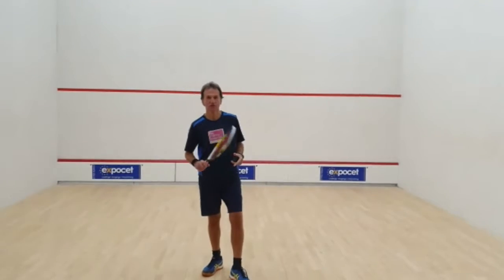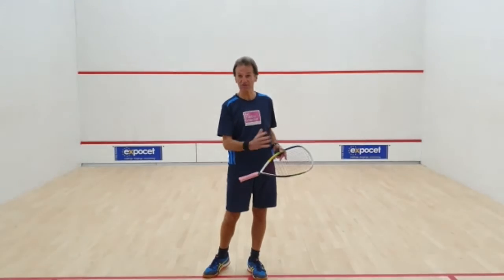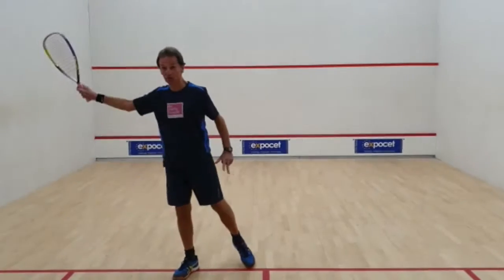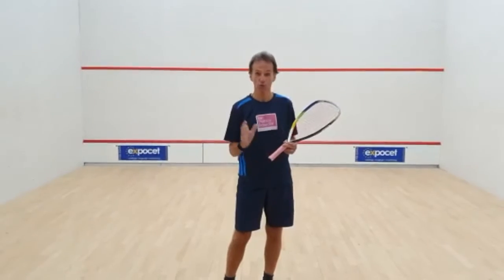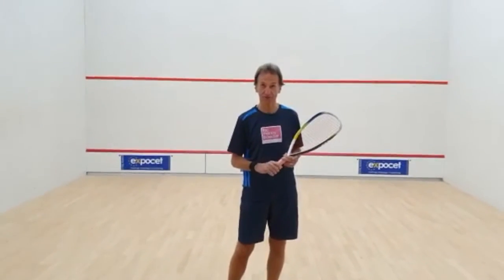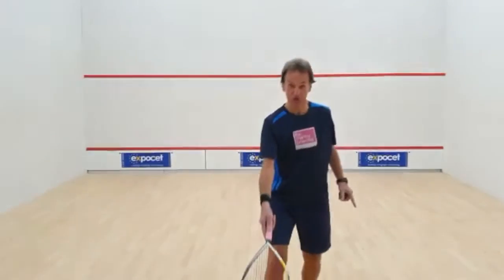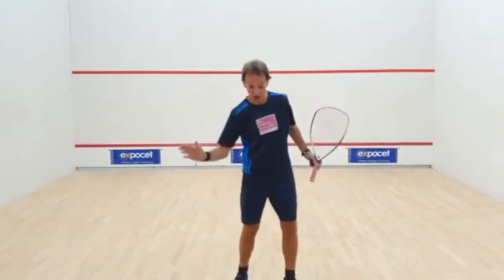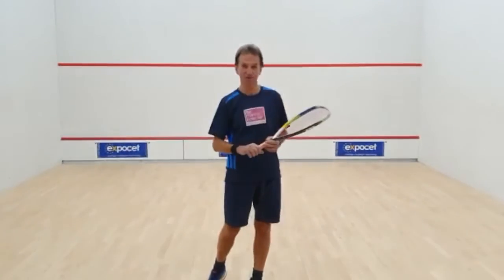The Strictly Come Coaching Core Drill Challenge